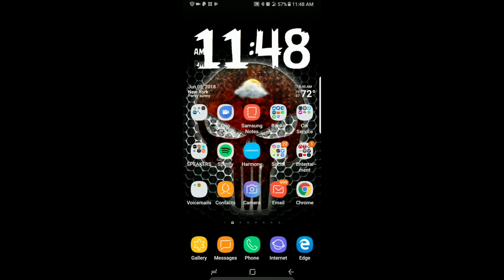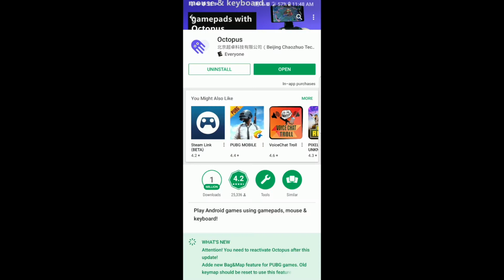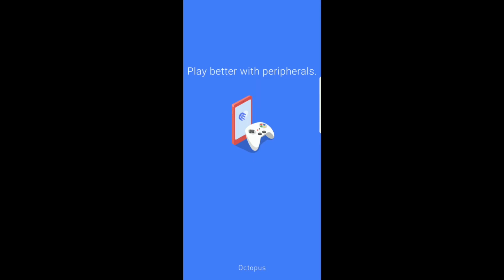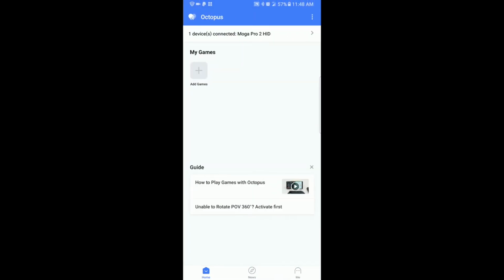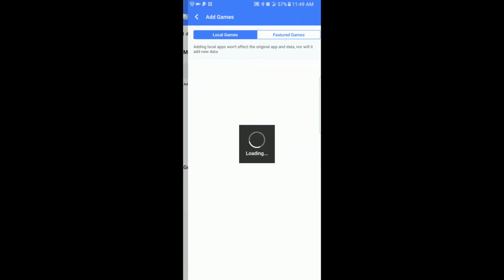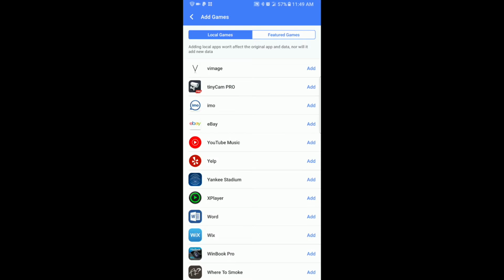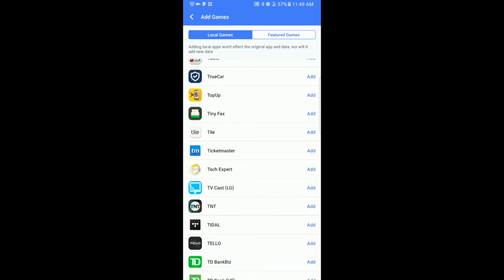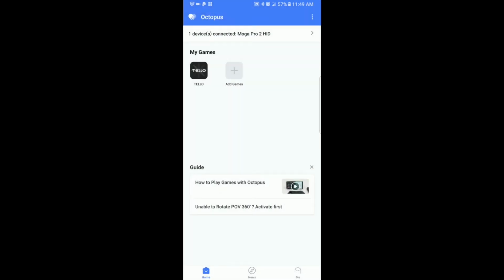Tello working with any Android Controller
Get your Tello drone working with any android controller using the Octopus app, ill show you how...